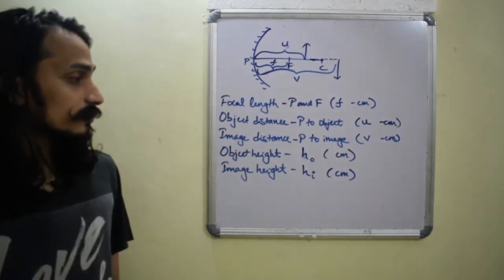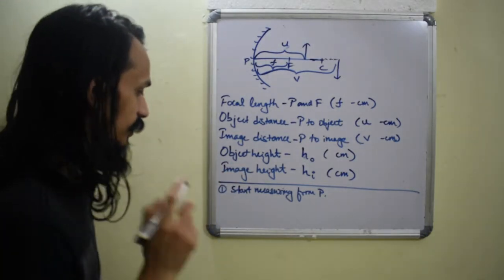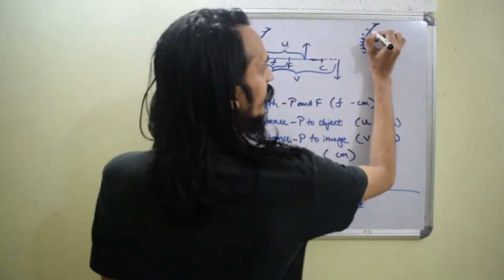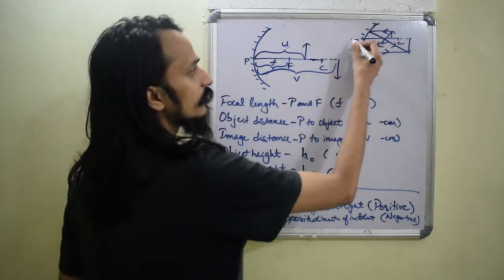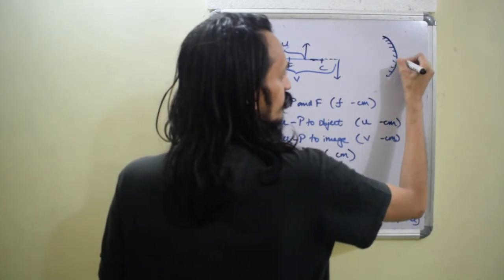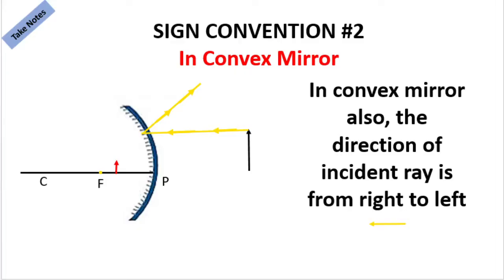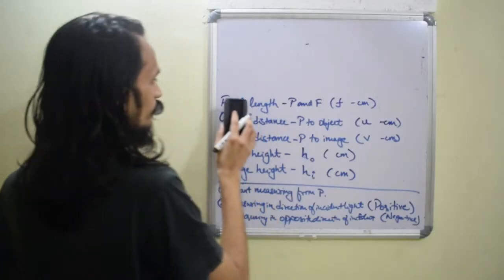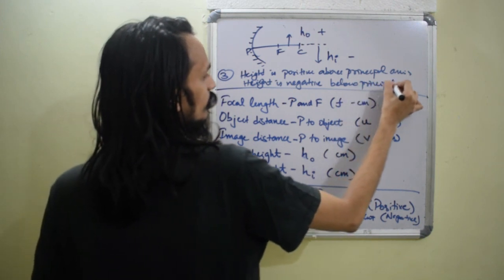Lesson #12 | Sign Conventions | Grade 10 SCERT | Reflection of Light on Curved Surfaces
CatAlyst Concepts presents 'Sign Convention'. What will we learn:
1. 3 Important sign conventions
2. How to use them for convex and concave mirrors?